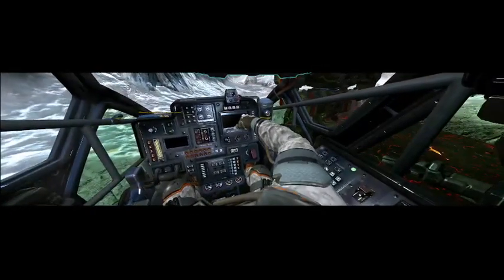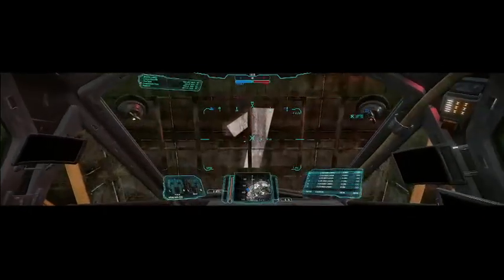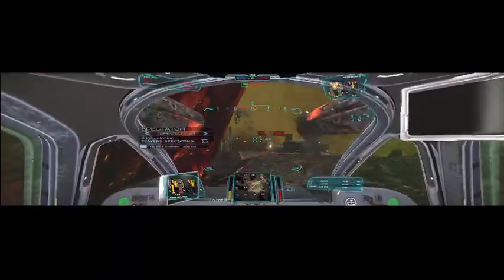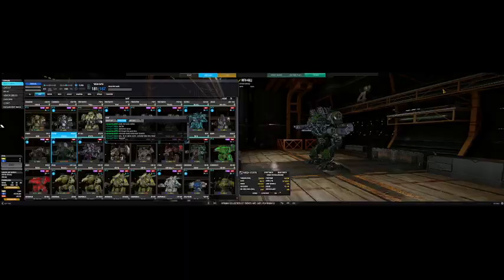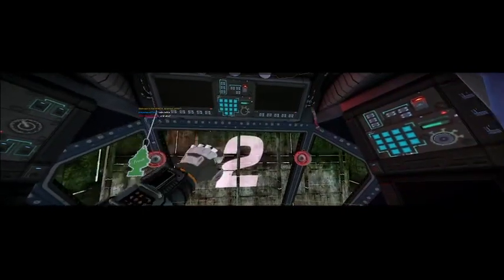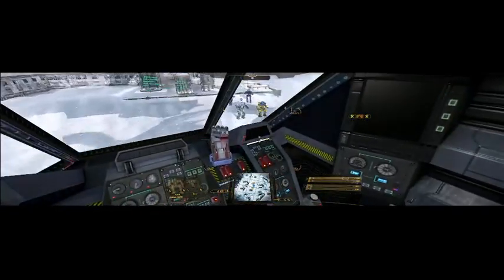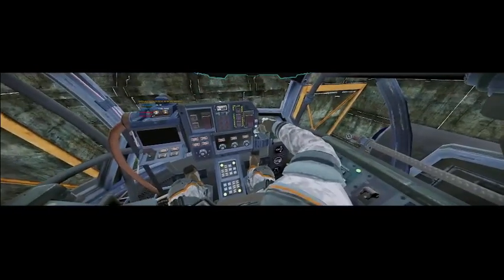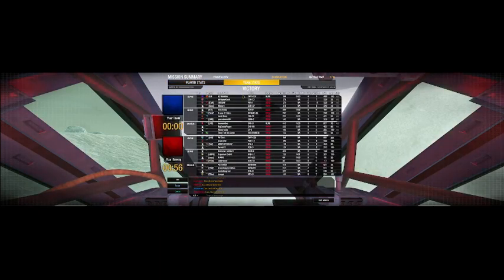Lets hunt a few christmas rewards (illstream) mw2 substitutes, Orang joins in